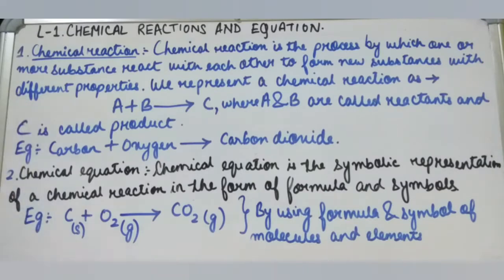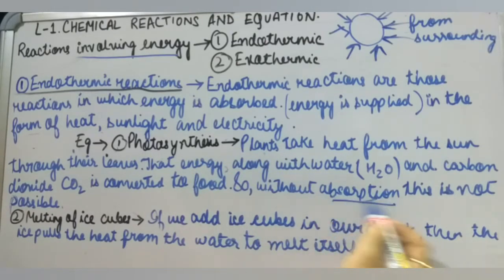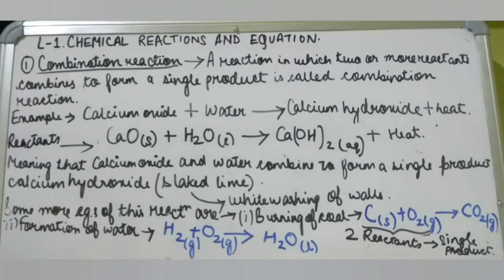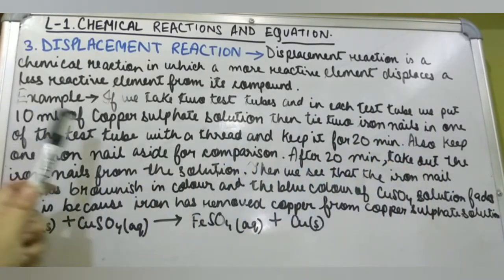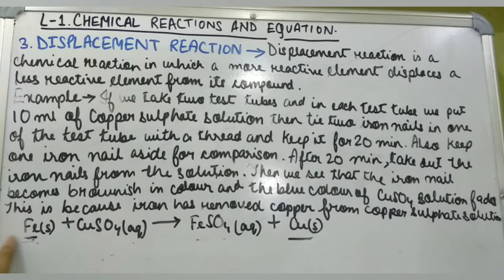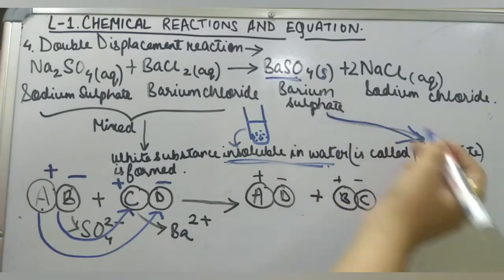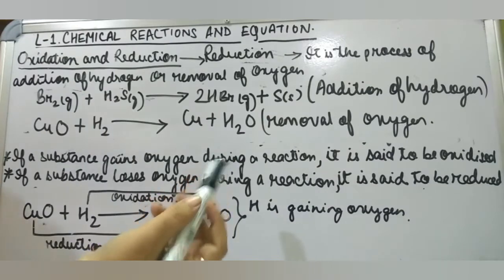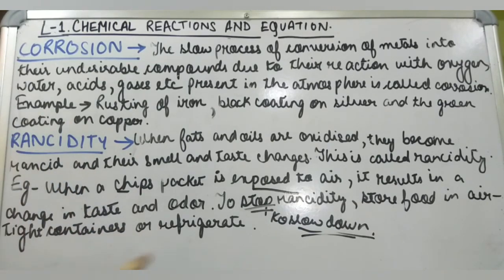FULL CHAPTER EXPLANATION|CHEMICAL REACTIONS AND EQUATION| CLASS10| NCERT|CBSE